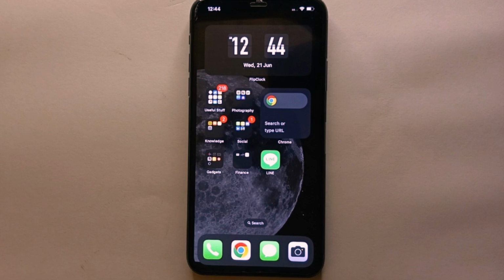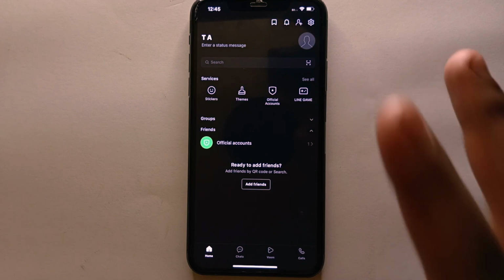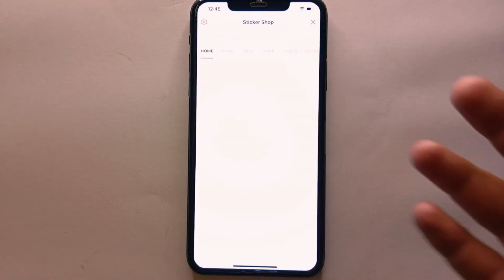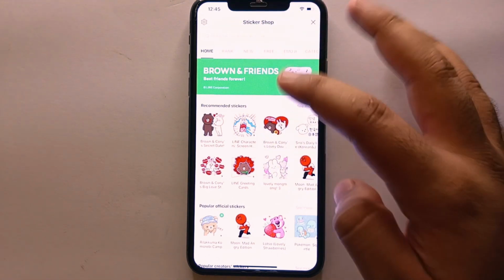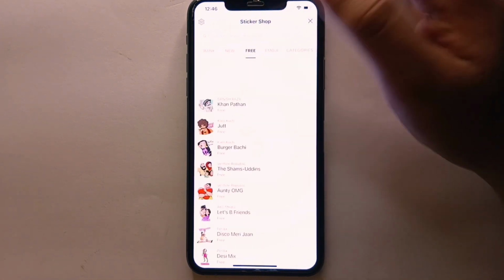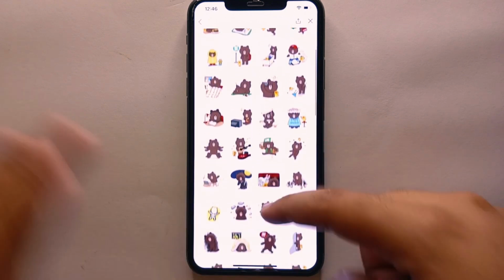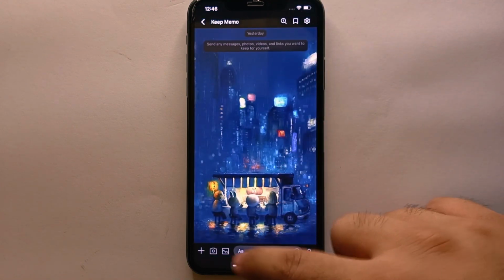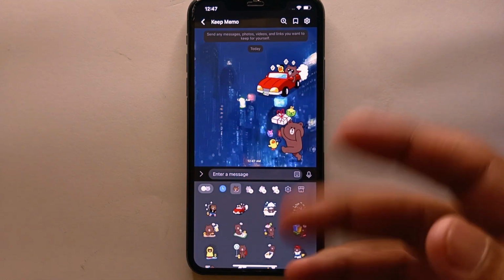✅ How To Get Stickers In Line Messenger 🔴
About this tutorial:

LINE Messenger is a popular messaging application developed by LINE Corporation, a Japanese subsidiary of the South Korean company Naver Corporation. It was first released in 2011 and has gained widespread popularity, particularly in Asian countries.

LINE Messenger offers a range of features for communication and social interaction. Users can send instant messages, make voice and video calls, and share various multimedia content such as photos, videos, and audio messages. The app also provides a wide selection of stickers and emojis that users can use to express themselves during conversations.
Get in touch!